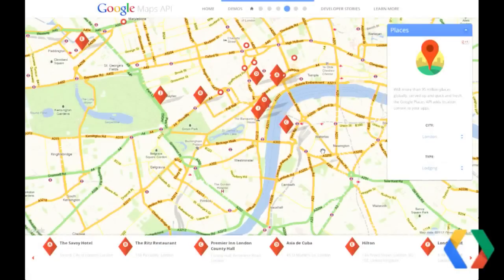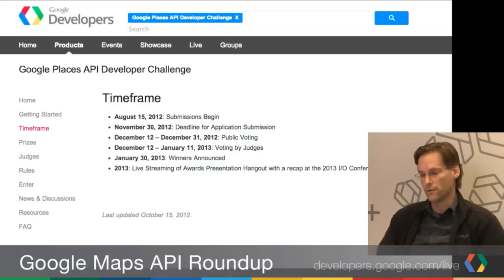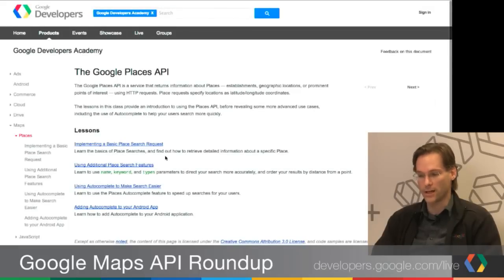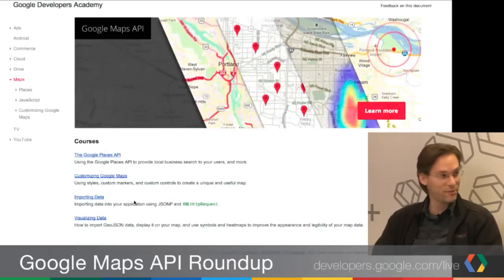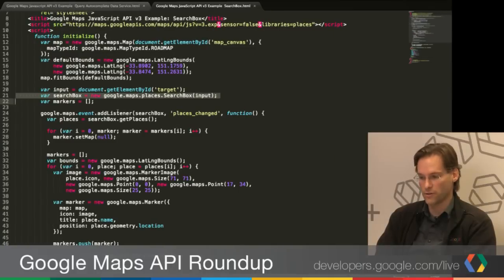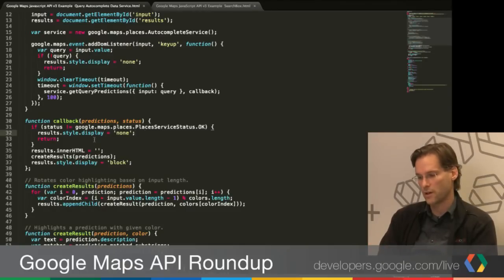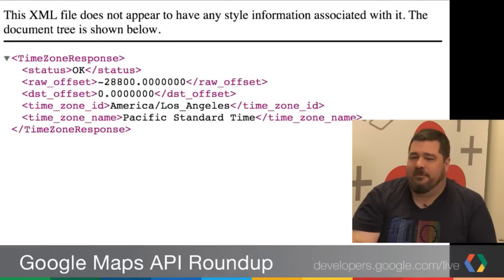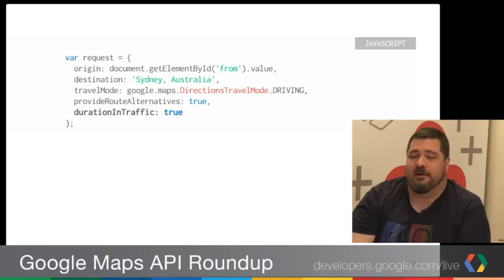Google Maps API Round-up (16 Oct 2012)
This week, Mano Marks and Paul Saxman go over recent launches and things you might have missed with the Google Maps APIs, including the new Google Time Zone API, traffic estimates with the Directions API (for enterprise customers), and the Places Autocomplete API query results and data service enhancements.

We hope you enjoyed the show!  Feedback is appreciated, and we'll try to answer any questions in the comments below.